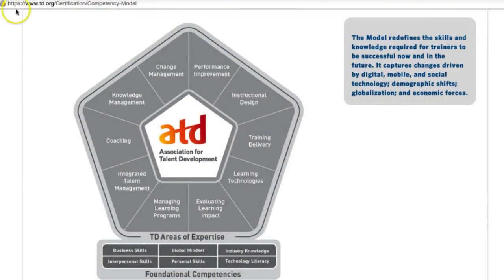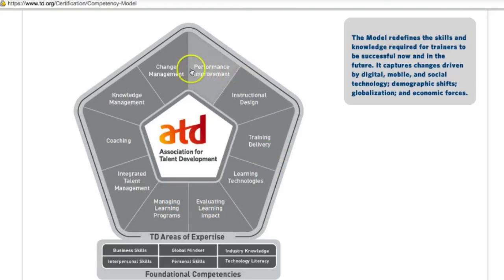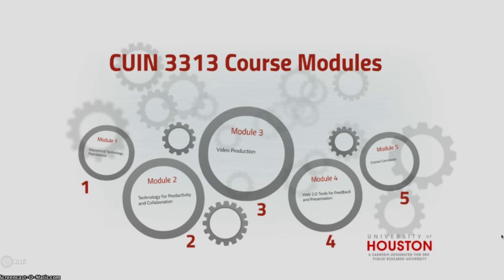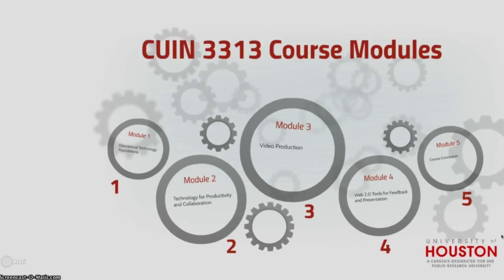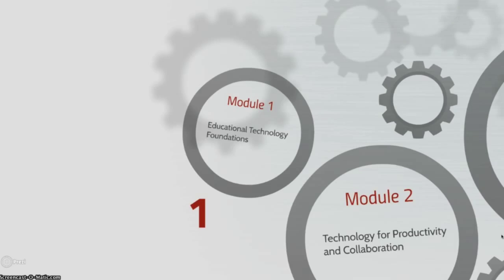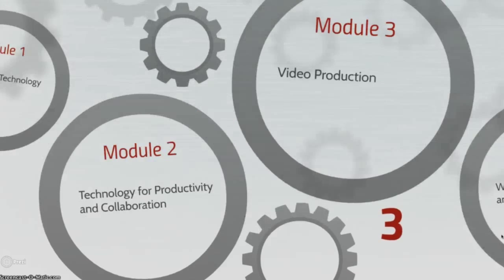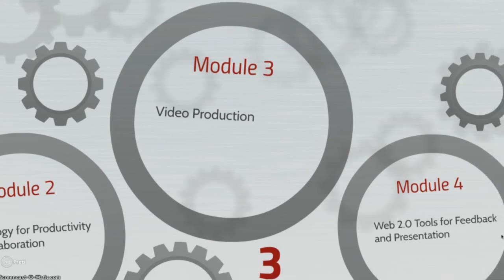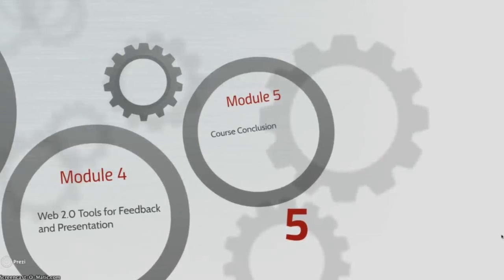CUIN 3313 Learning & Development Technologies (formerly Educational Technology)